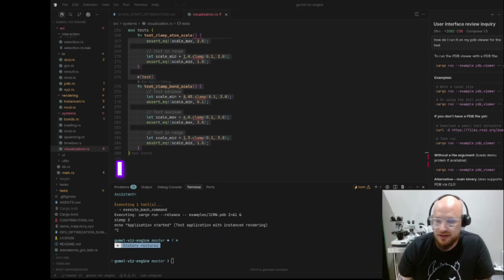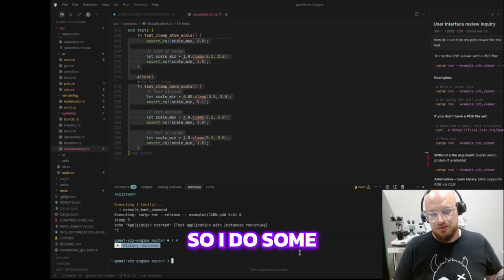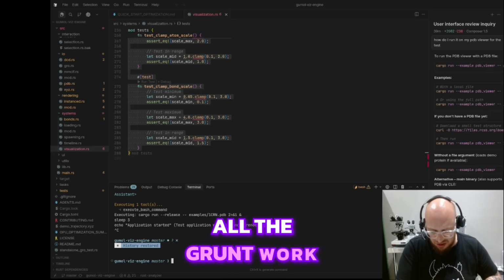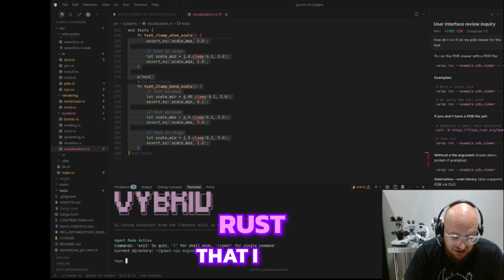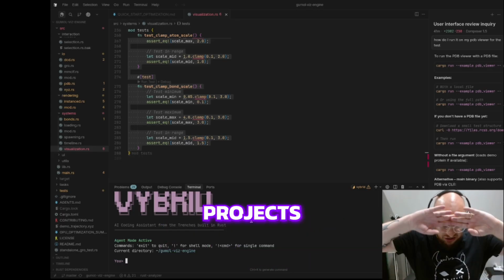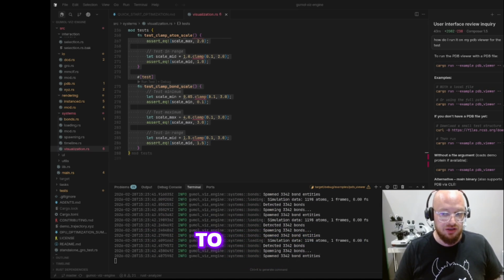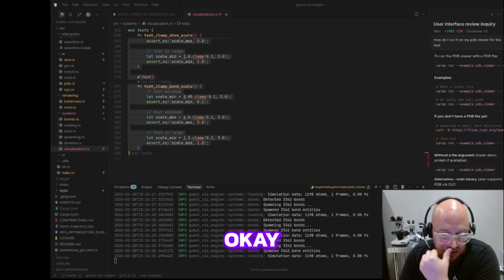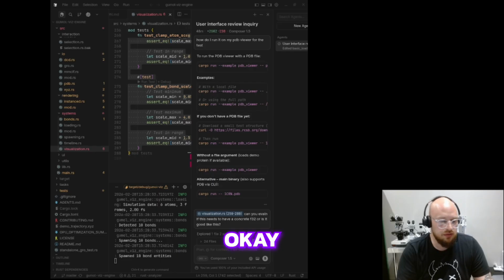Non-Live Stream Part 2 Gumol Viz Engine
Exploring the development of Goomol VisEngin, a GPU-accelerated molecular dynamics visualization engine built in Rust. Debugging AI-generated code and tackling Rust's borrow checker.